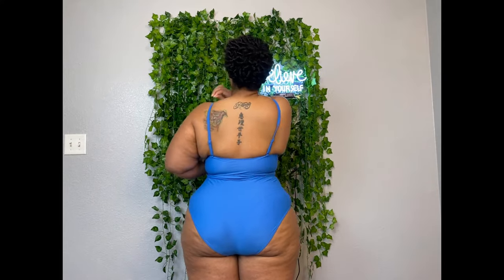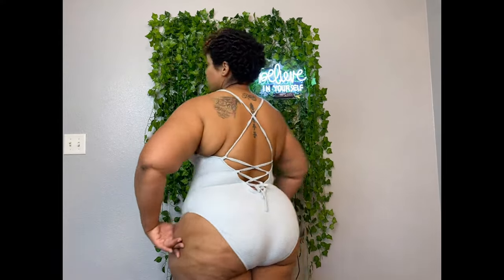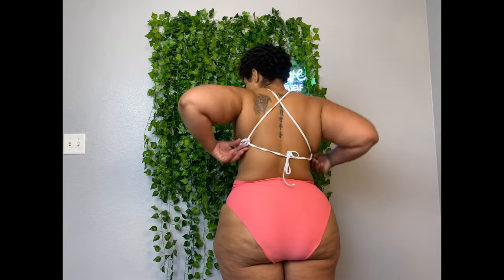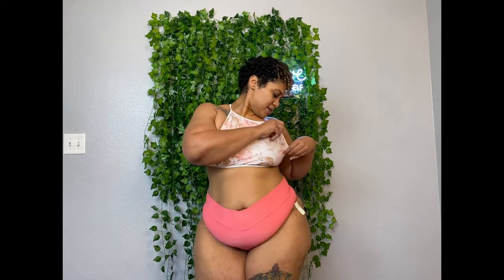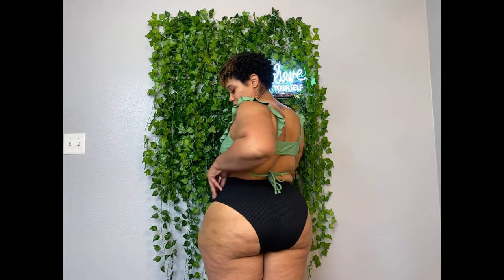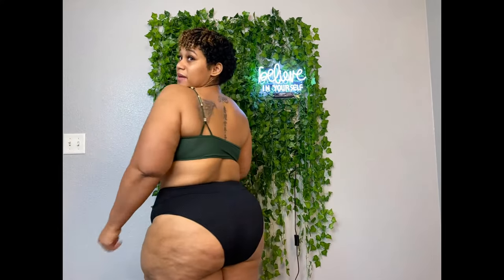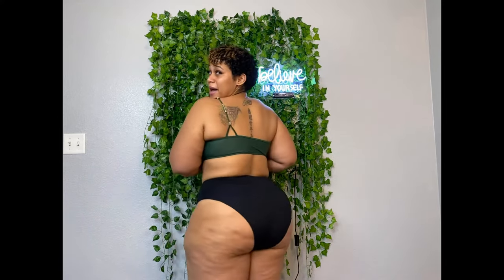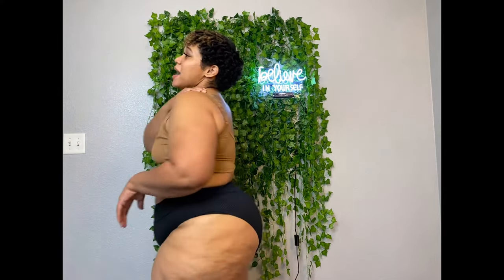Curvy (plus size) Aerie Swimsuit Haul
Hi guys! Ehhhh can’t believe I am finally posting my first video.

And yes, I know the video is not fit to screen. I’m living and learning out here. 😉

Follow me and IG so you can vote for the next haul!

Xoxoxo

My measurements for reference:

Busy   37
Waist 35
Hips   52